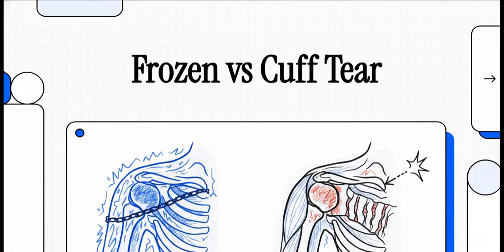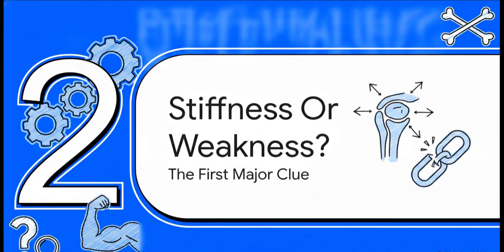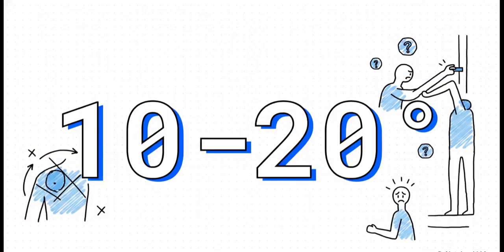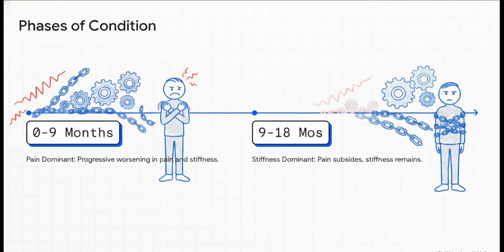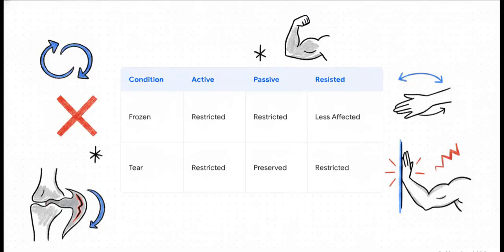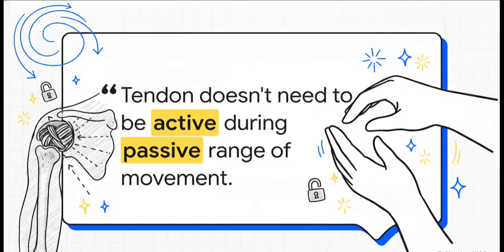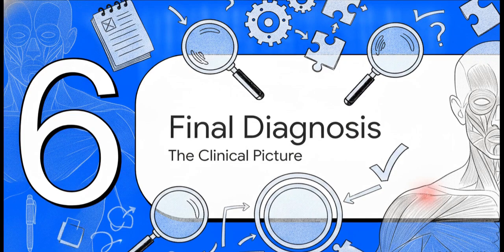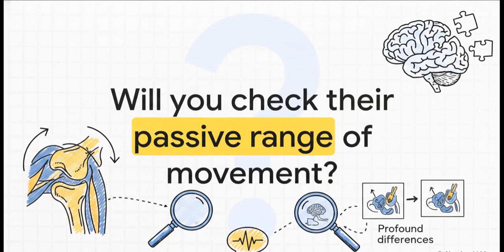Frozen shoulder vs rotator cuff tear